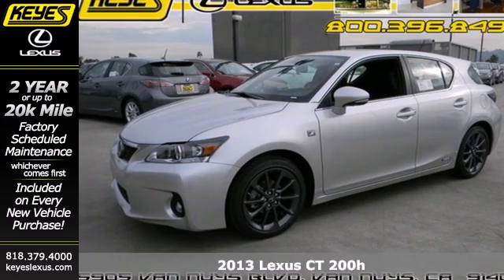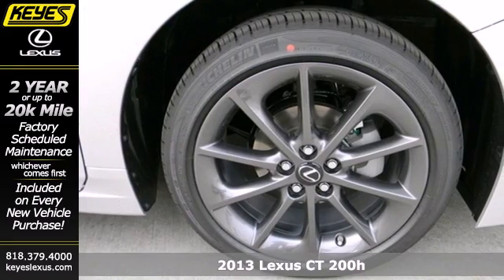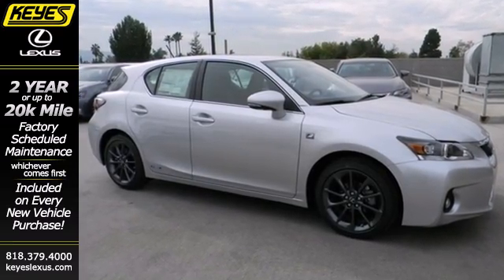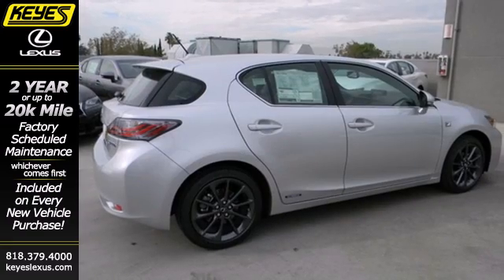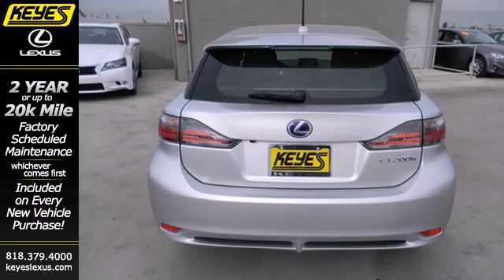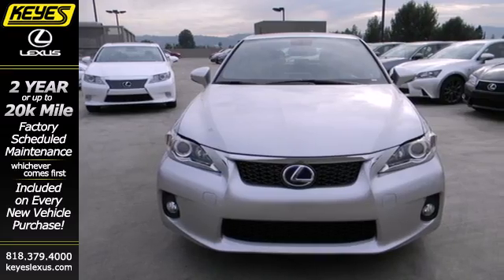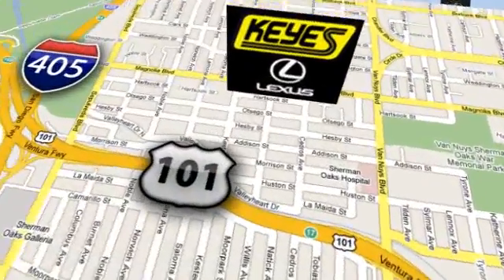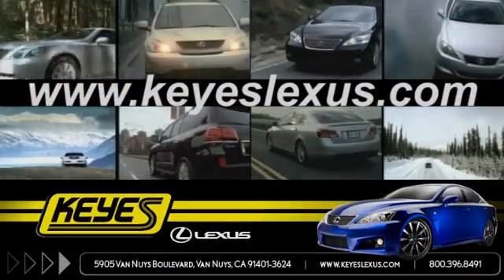2013 Lexus CT 200h Van Nuys Los Angeles, CA #831444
Year: 2013
Make: Lexus
Model: CT 200h
Trim: F-Sport
Engine: 1.8L 4 cyls Hybrid
Transmission: Continuously Variable (CVT)
Color: Silver Lining Metallic
Interior: F-Sport Black w/Perforated Leather-Trimmed Seat Ma
Stock #: 831444

Address:
5905 Van Nuys Blvd